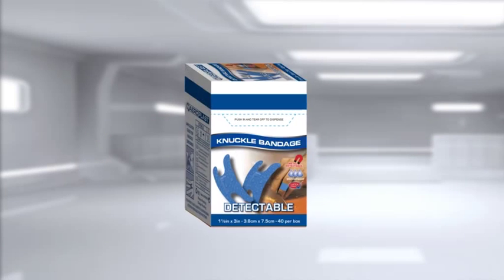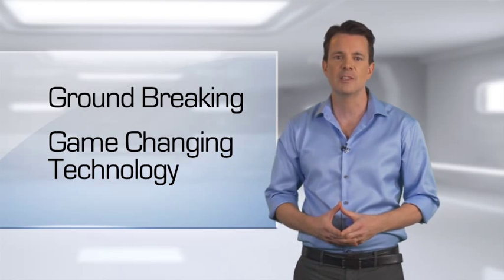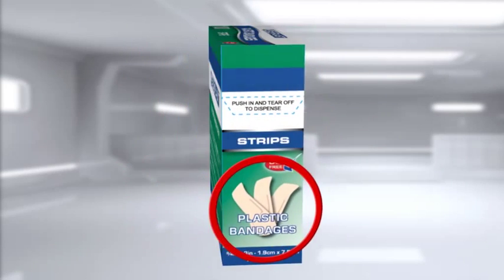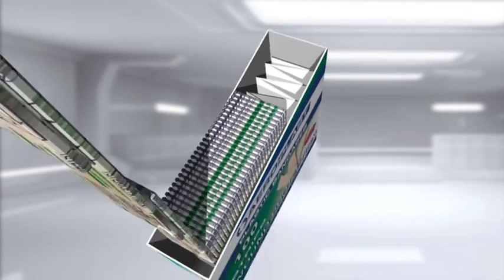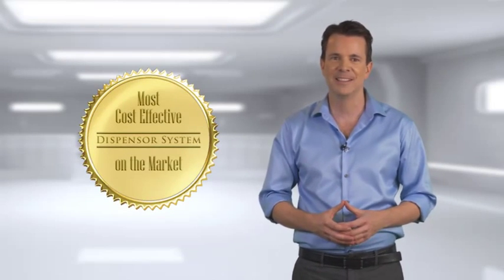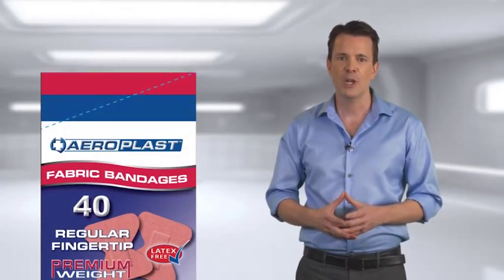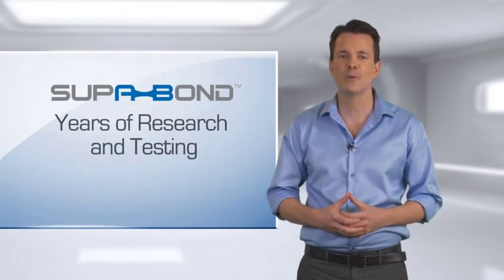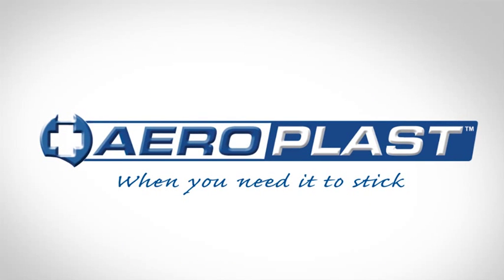Aero Vend Plaster Dispensing System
Introducing the new AeroVend System, the convenient way of dispensing plasters from your first aid kit. The new Aero line of plasters comes with Supa-bond adhesive, do not settle for anything less than the best.